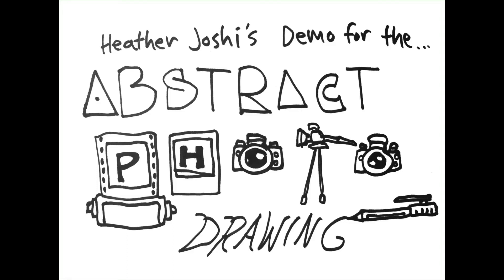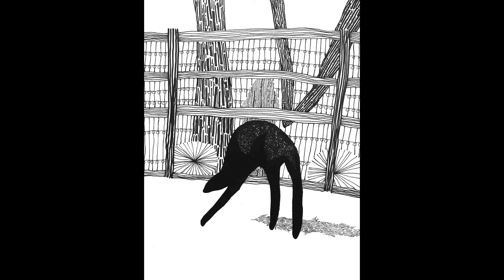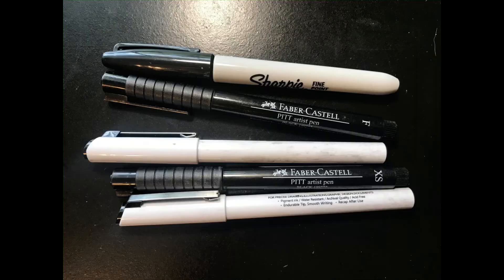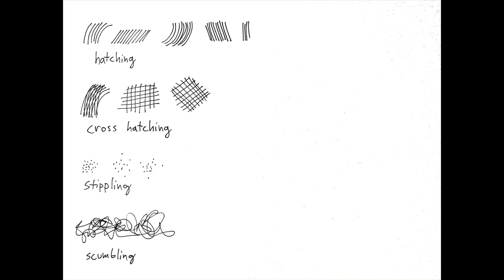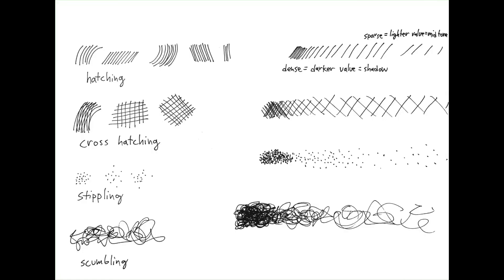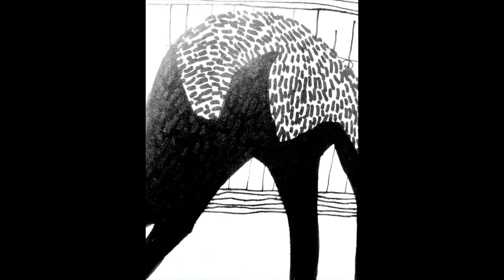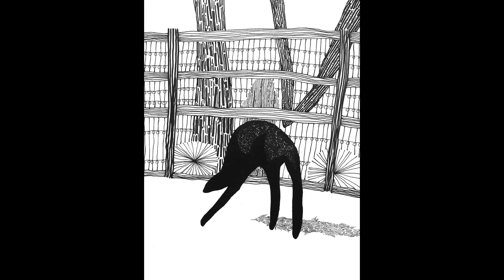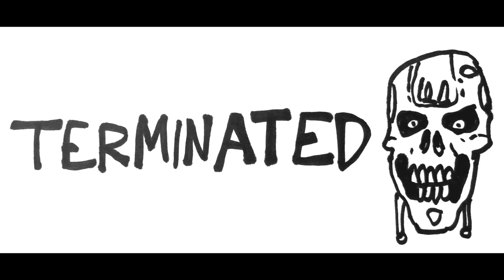Abstract Photo Drawing Demo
This video demonstrates how to make an abstract black and white drawing, that is based on a photograph. The hatching, crosshatching, stippling, and stumbling techniques are addressed. The video also explains the difference between non-objective art and abstract art.